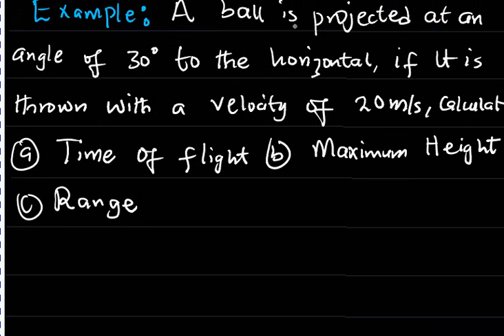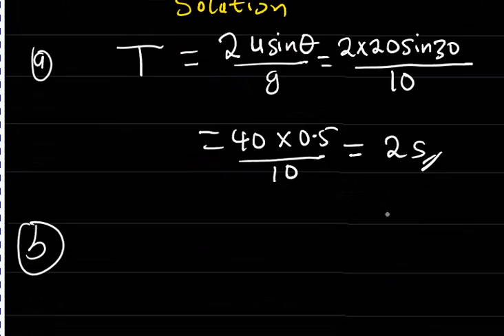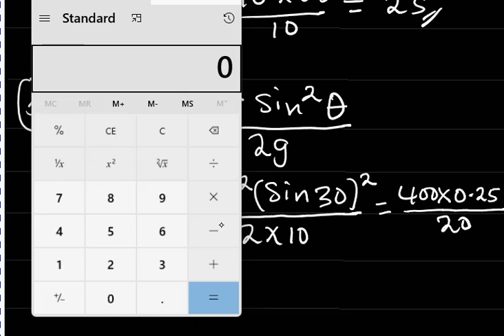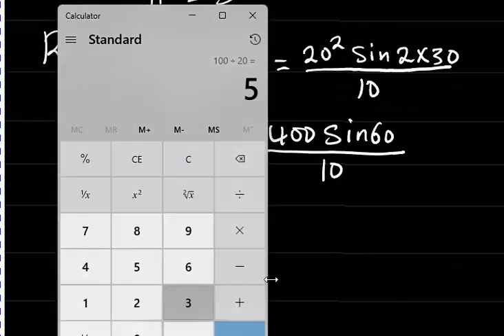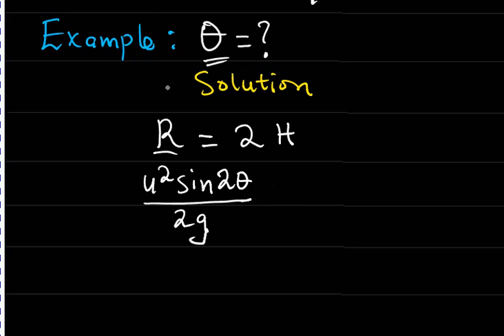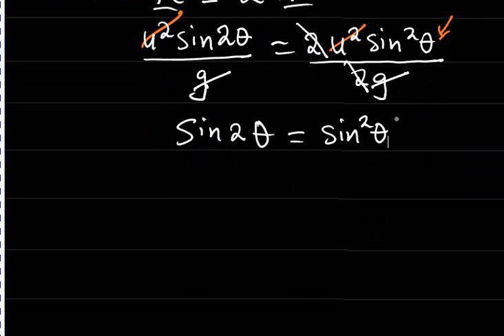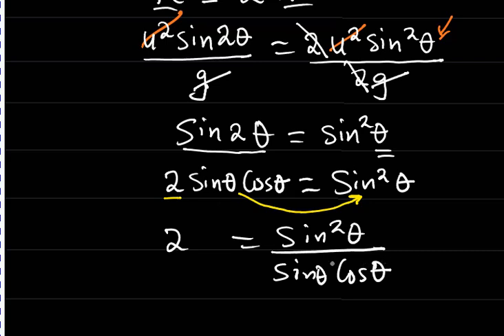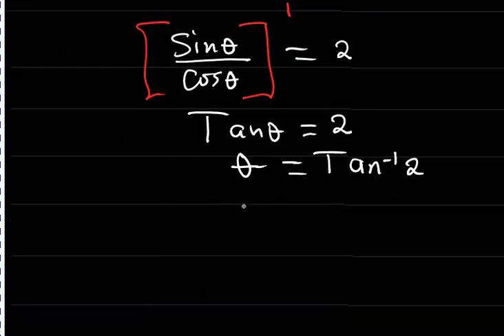Projectile Numerical Problem